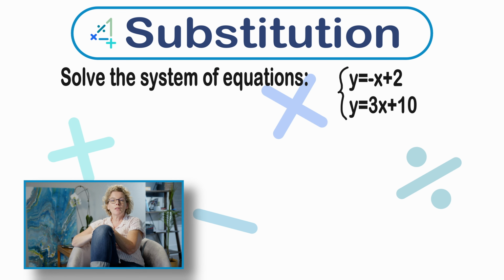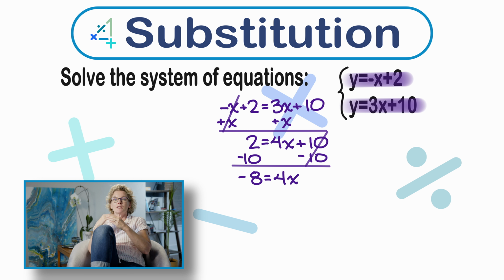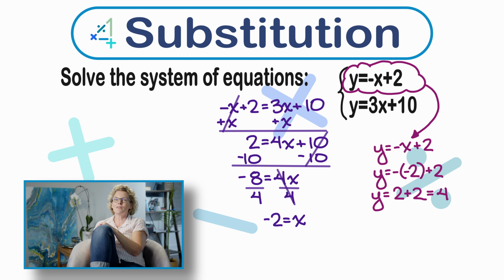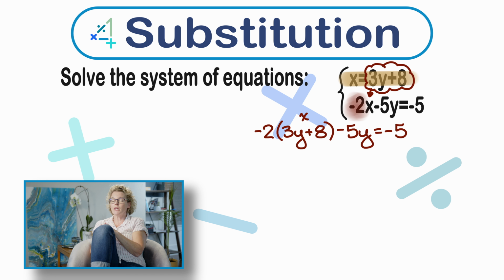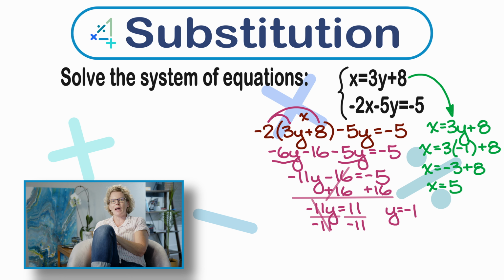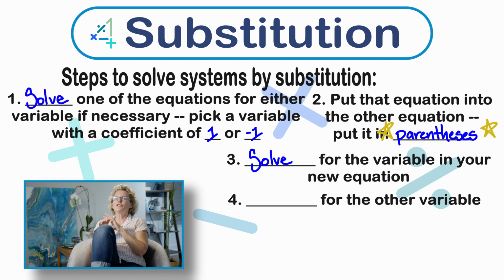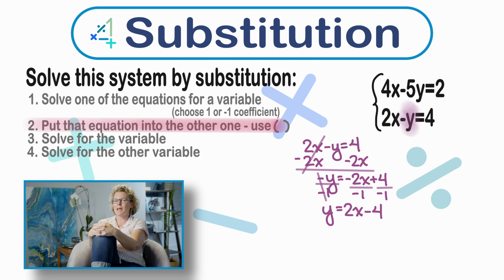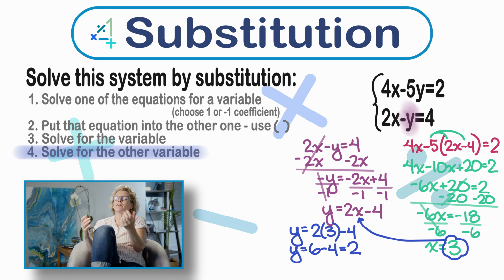Systems of Equations 02: Substitution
In this video, we are going to learn about solving systems of equations using substitution
We will solve a system where both equations are set up as y equals an equation
We go through an example where one of the equations is already solved for a variable
We solve another example where we have to solve for the variable first
We list the steps in solving equations by using substitution